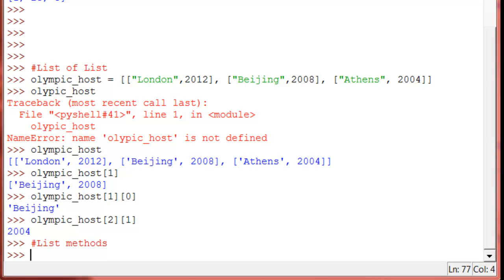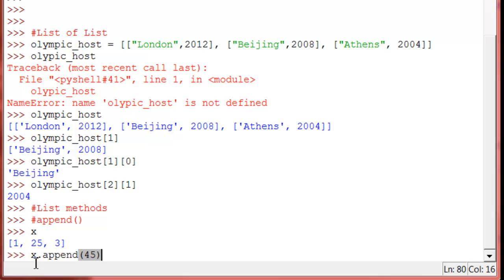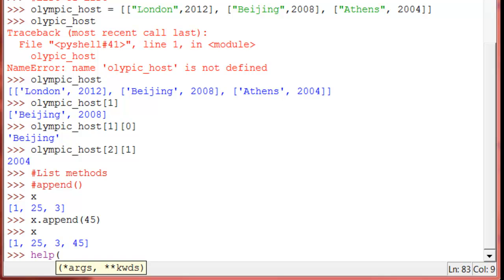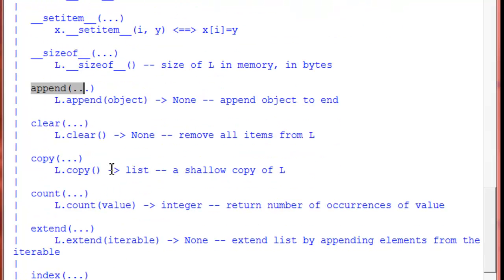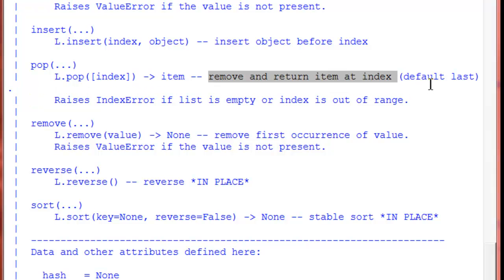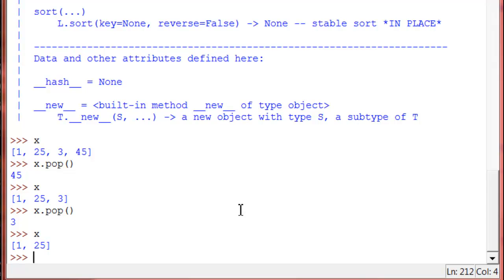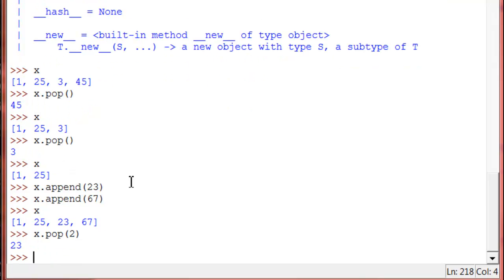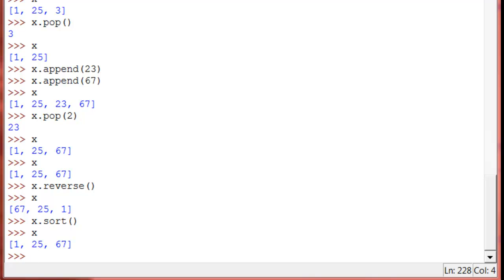06 List methods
append()
sort()
pop()
reverse()
help facility is explained